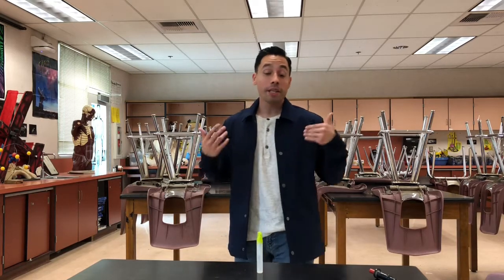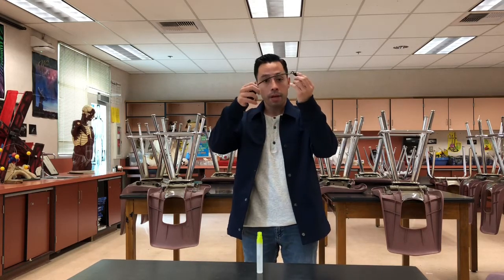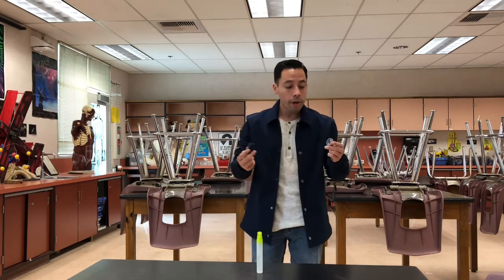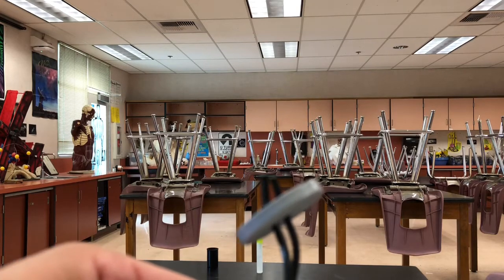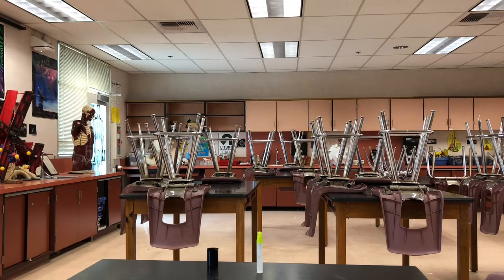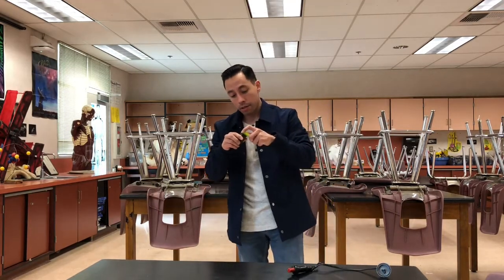Piezo Popper 3-12-18